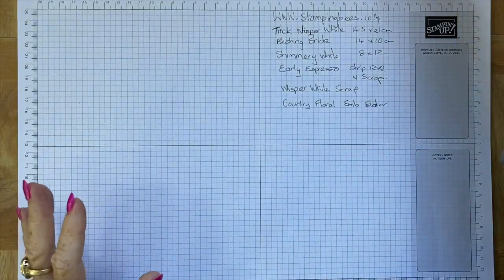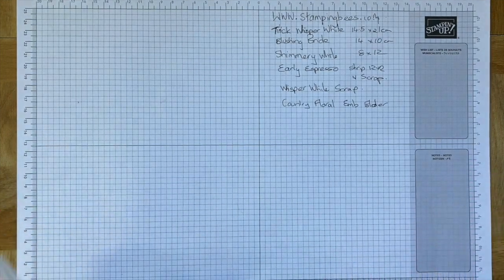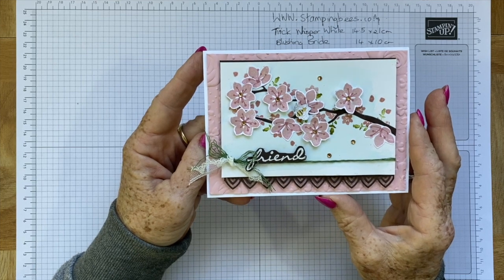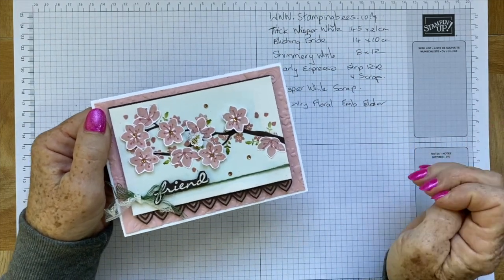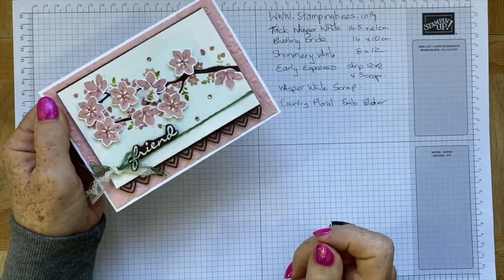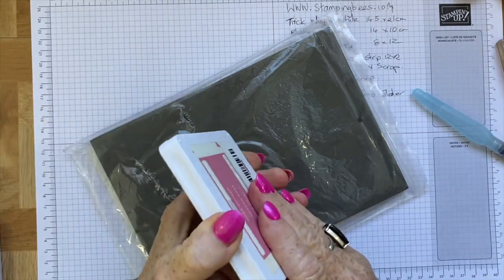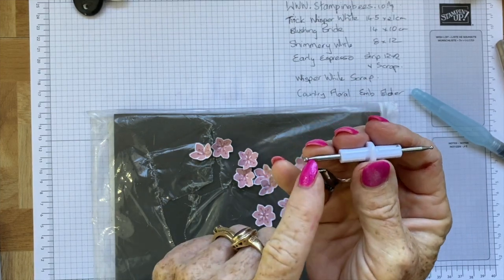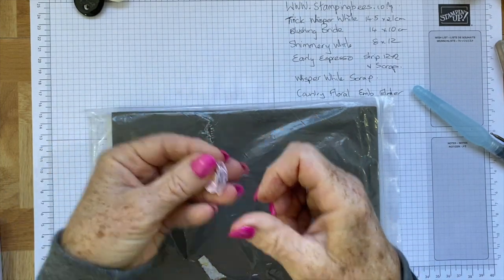Colourful Seasons Spring Flowers Global Video Hop.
Be Sure to check out the next Video!

or

Happy Crafting

Karen